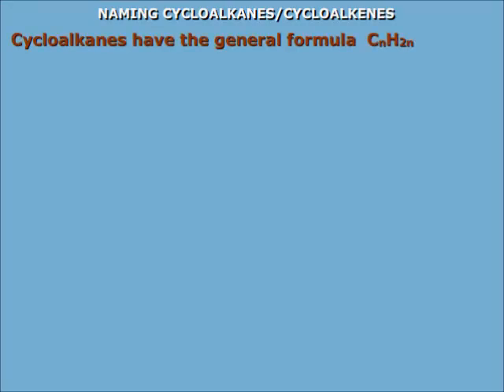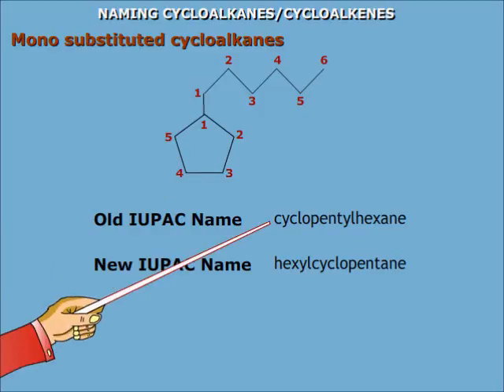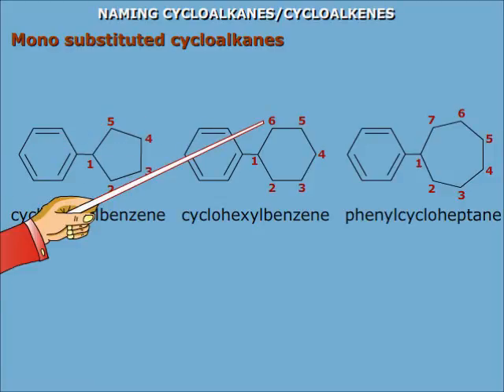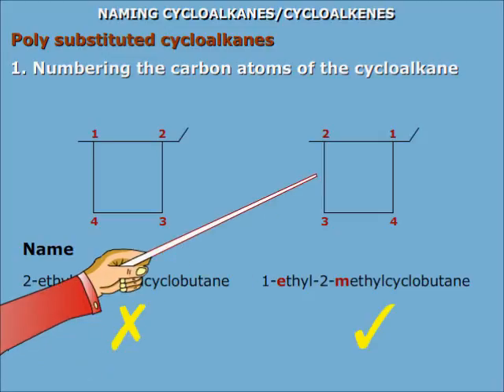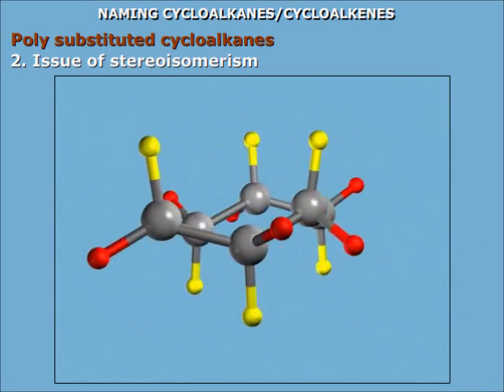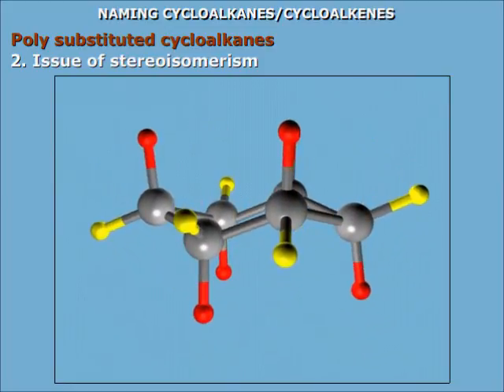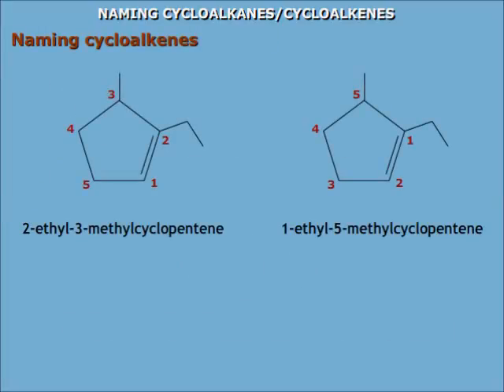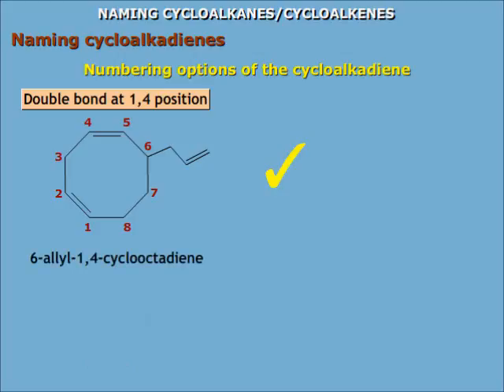IUPAC nomenclature of cyclic compounds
Naming cycloalkanes/cycloalkenes, stereo isomers of cycloalkanes, chair conformation flip animation